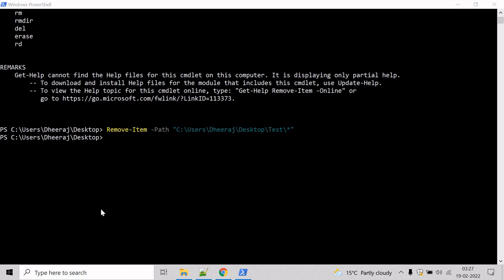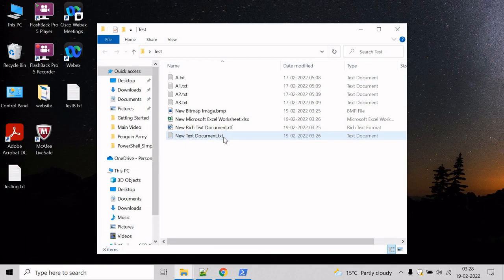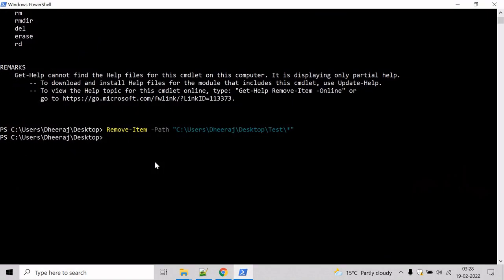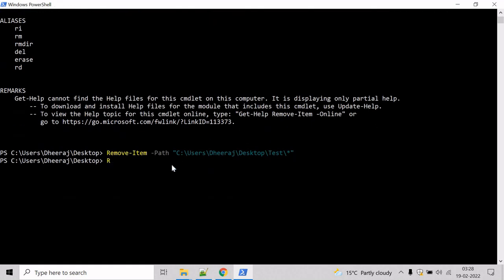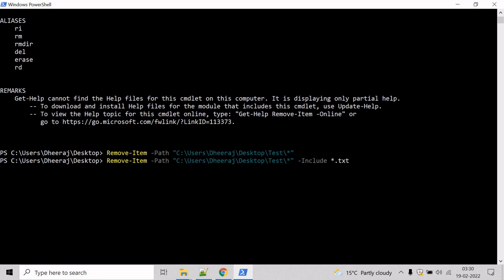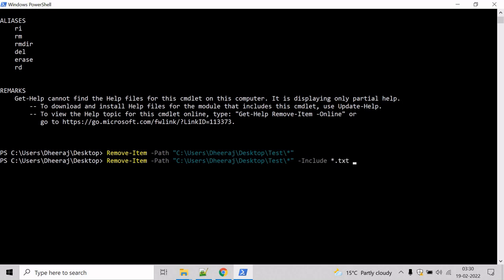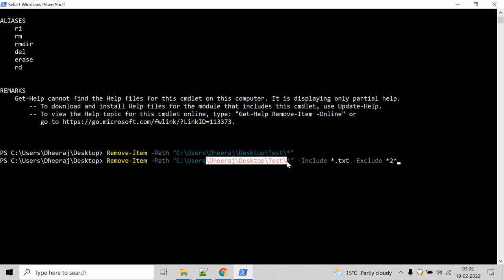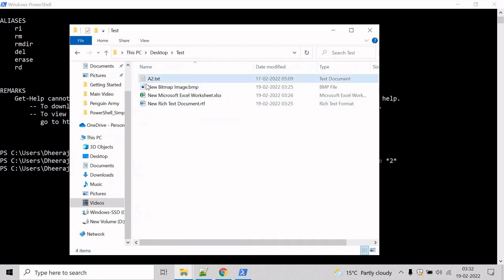PowerShell: Basic cmdlet Remove Item Part 2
In this video we will learn about the Remove Item cmdlet.